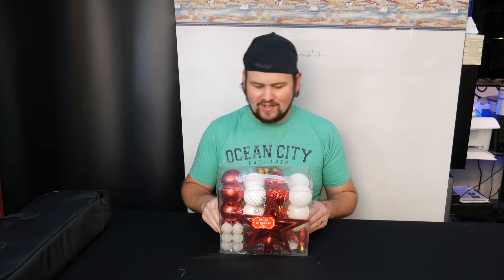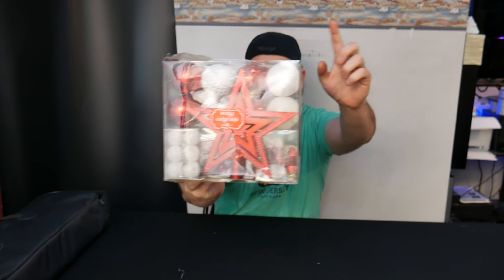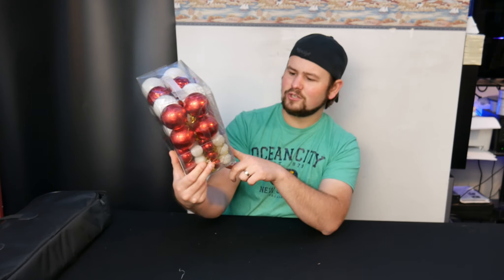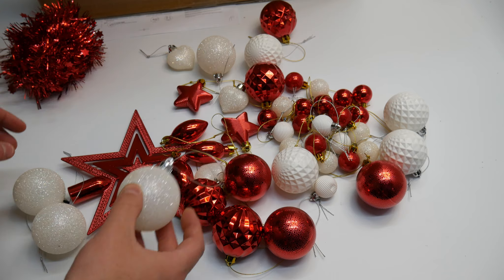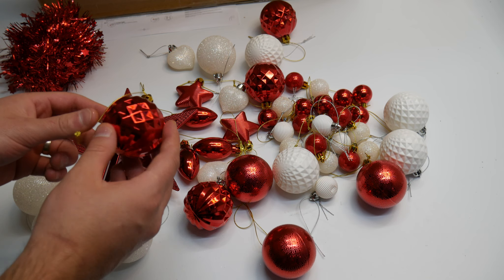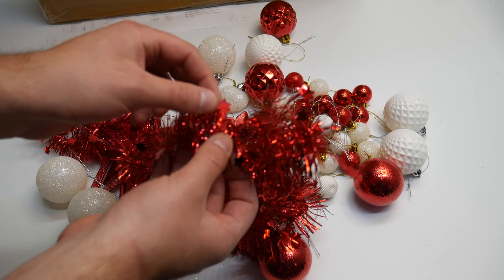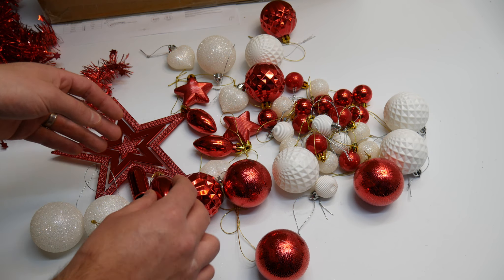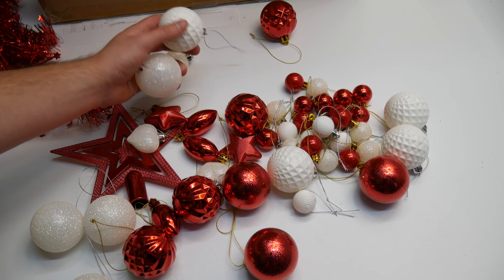Christmas Ornaments Balls for Christmas Tree Decorations, 50 Pack Xmas Decorative Baubles Star Tree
If your interested you can buy it